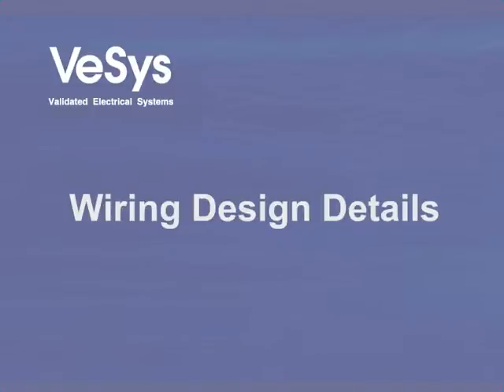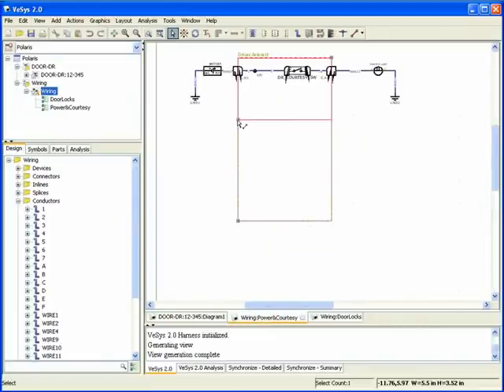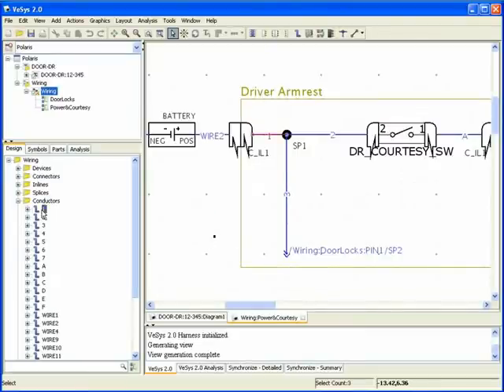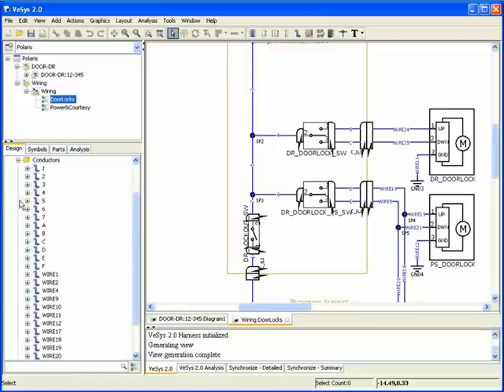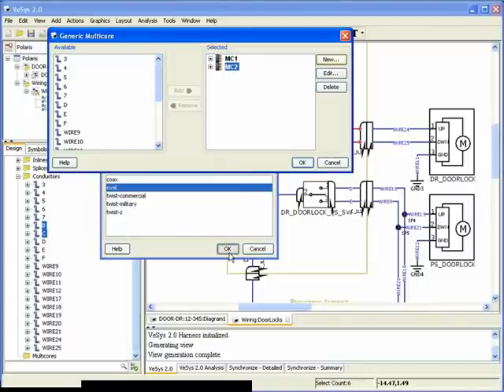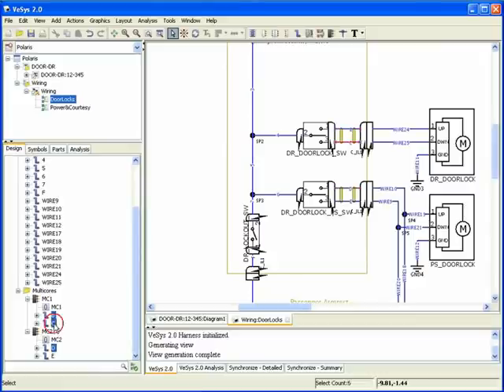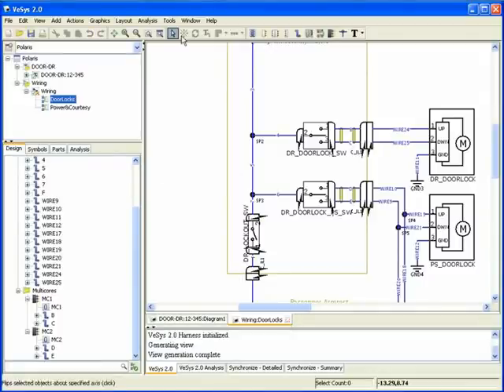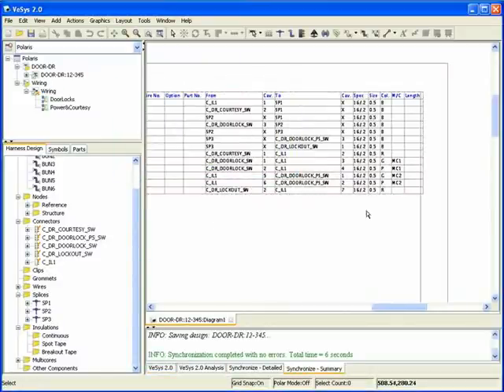VeSys: Wiring Design Details Part 5